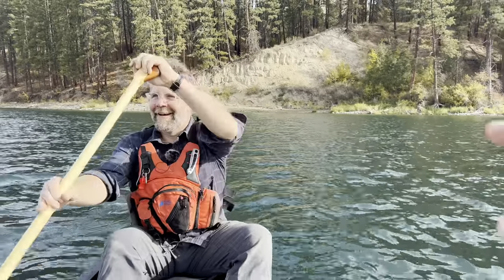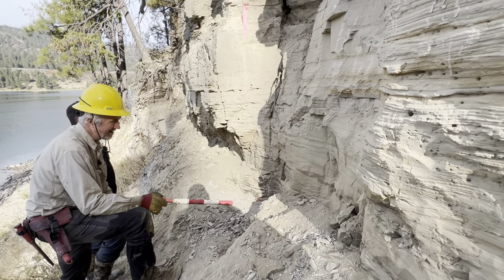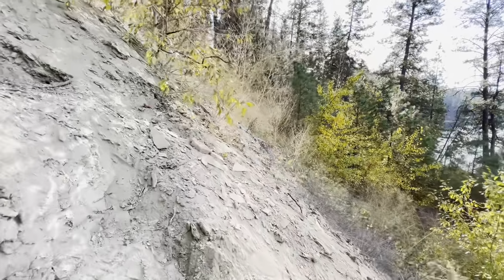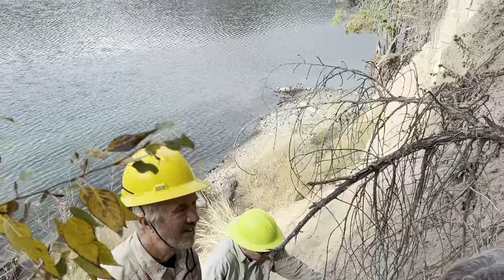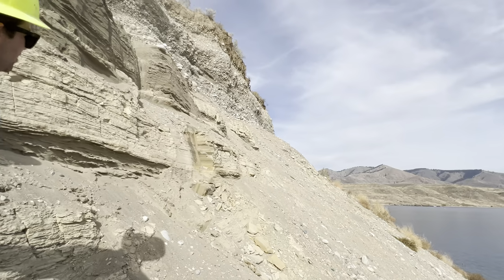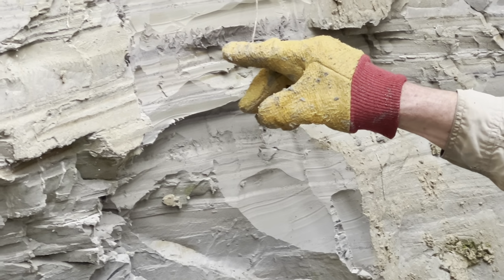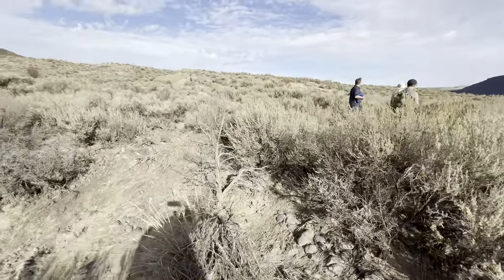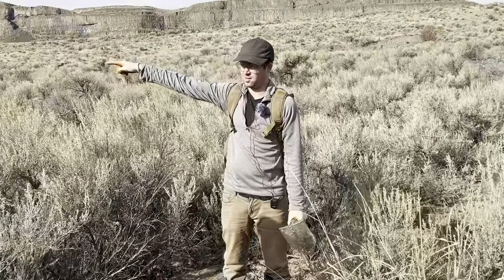Brian Atwater in the Sanpoil - w/ Jerome Lesemann & Joel Gombiner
CWU's Nick Zentner joins Brian Atwater (USGS), Jerome Lesemann (Vancouver Island University), Joel Gombiner (UW), and Karen Capuder (Colville Tribes) for a weekend of Ice Age Floods geology.  Field locations:  Sanpoil River Arm and Moses Coulee.  Filmed on October 21-22, 2023.